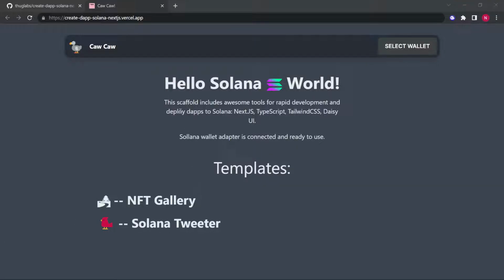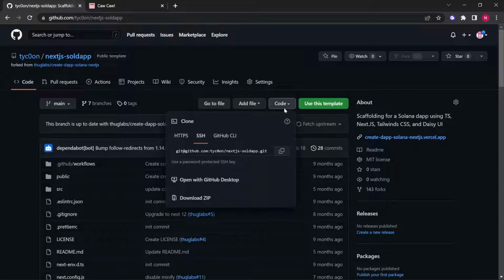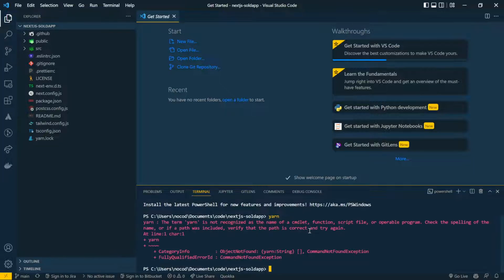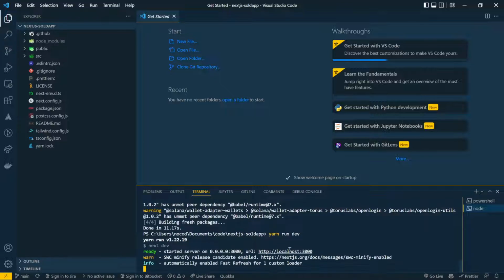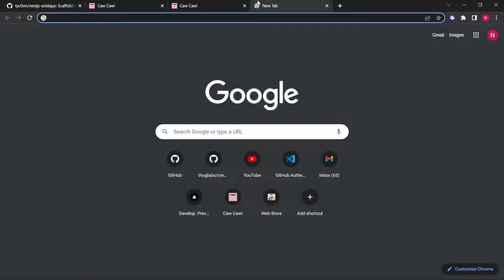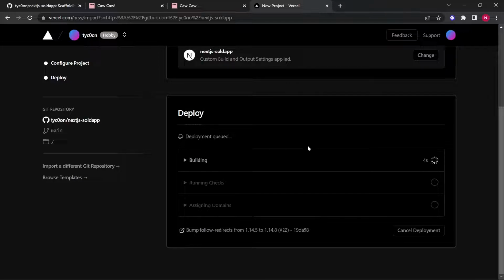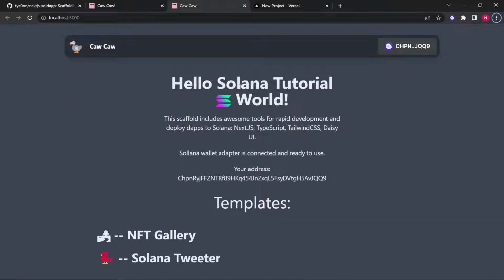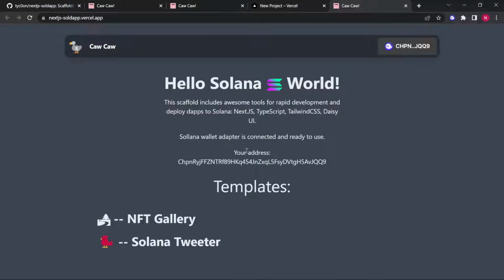Next.js Solana Tutorial - TypeScript, TailwindCSS, Daisy UI in 4 mins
Create your first Solana Dapp in 4 mins using this ultra fast tutorial which uses Next.js, TypeScript, TailwindCSS and Daisy UI framework.

Once your Solana app is up and running you can modify the framework for your particular use case, getting started it always the hardest part and this really speeds it up!